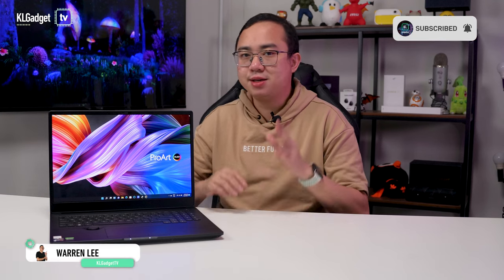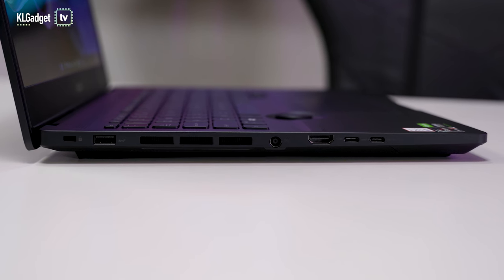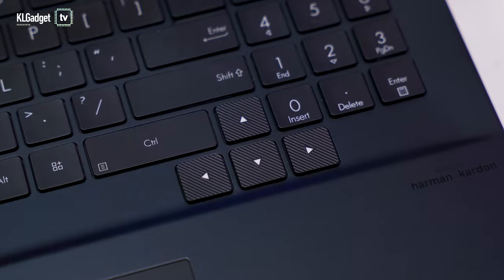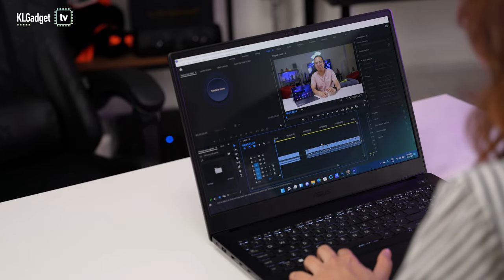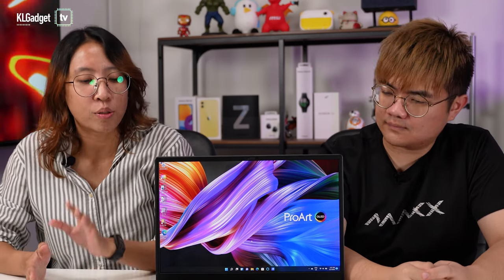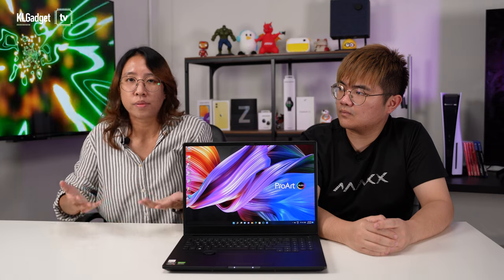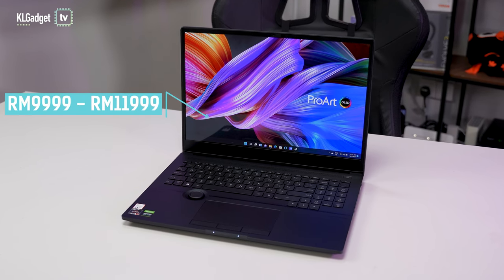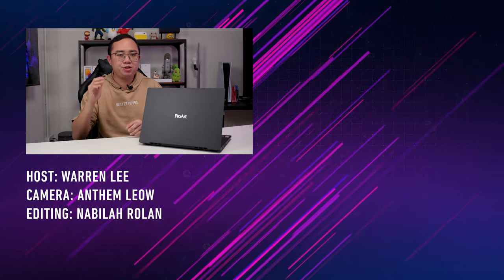ASUS ProArt Studiobook 16 OLED: the M1 Pro MacBook rival?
The ASUS ProArt StudioBook 16 OLED is a really beautiful 16-inch creator that packs a lot of power within, but is this going to appeal to content creators and moreover, entice M1 Pro MacBook fans? We also have our videographers share their thoughts about it.